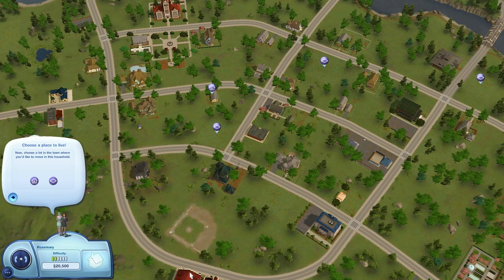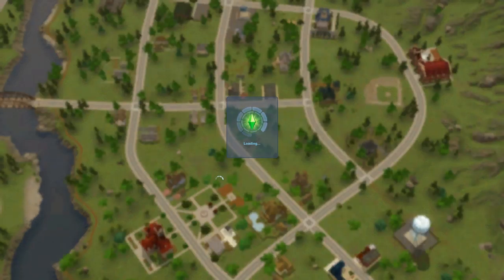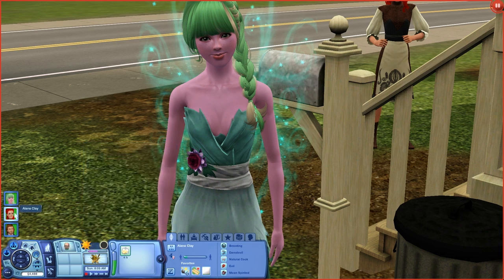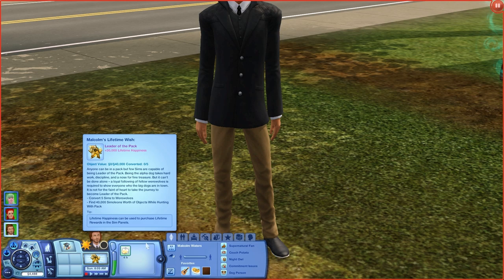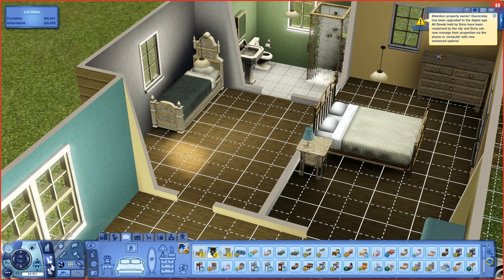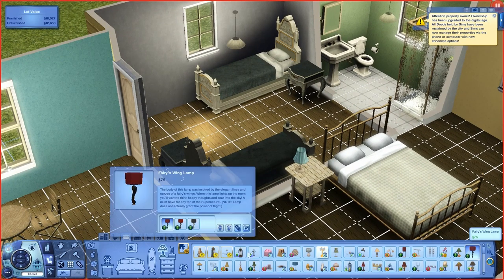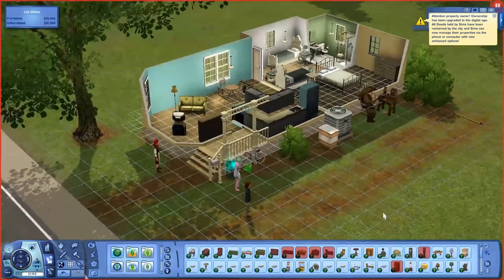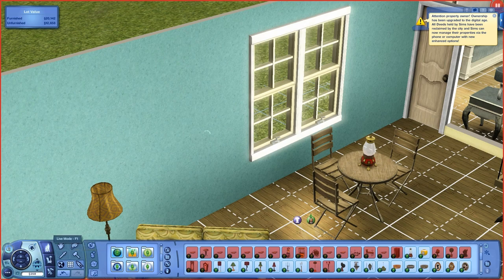Lets Play: The Sims 3 Supernatural (Part 1)